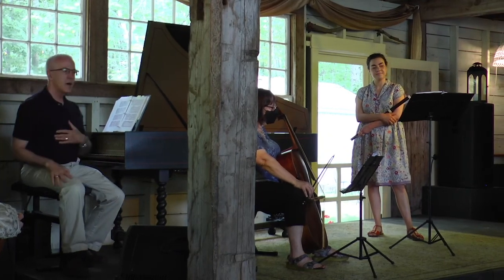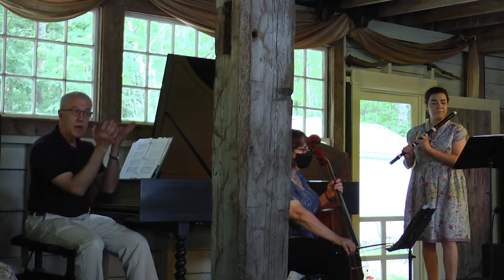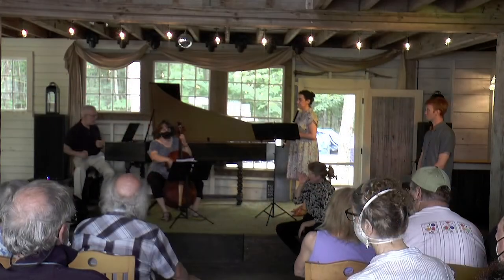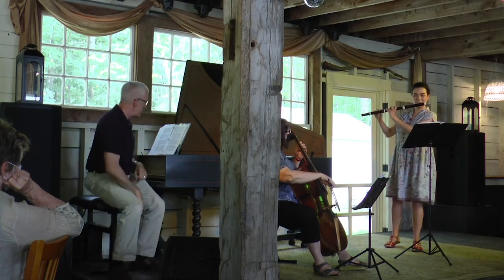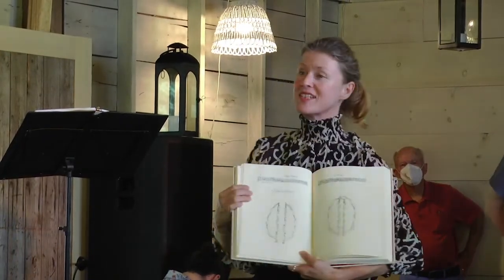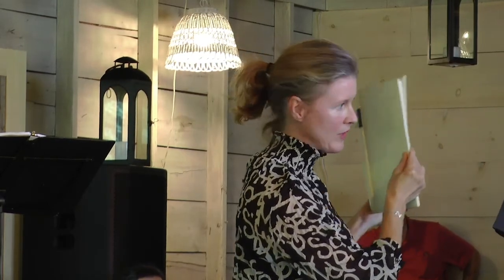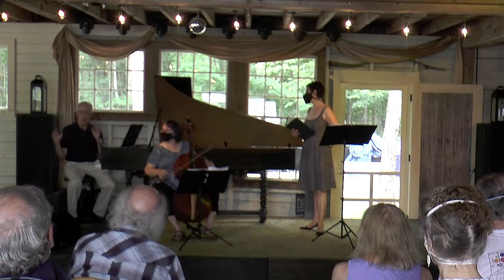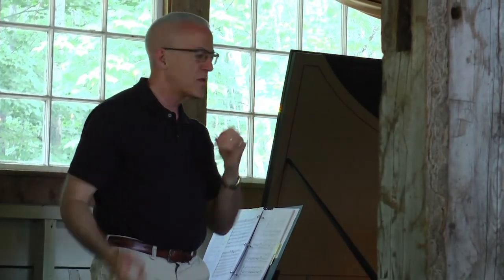Bach's Lunch: Bach and the Dance -- Caroline Copeland and John Finney